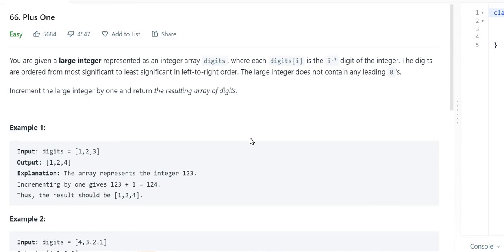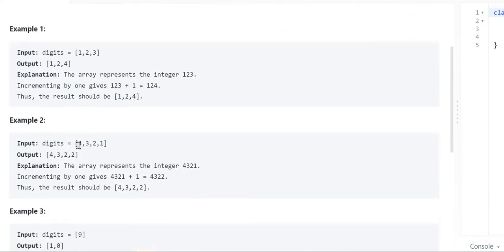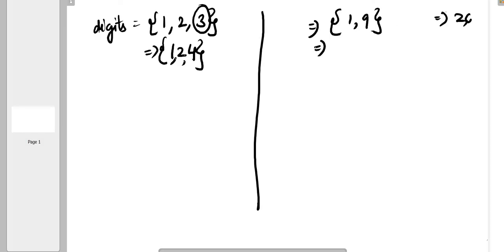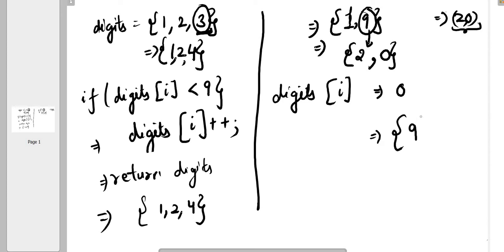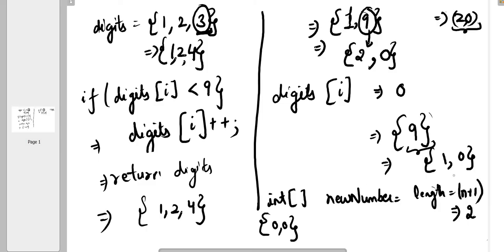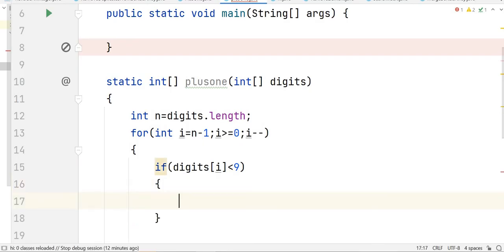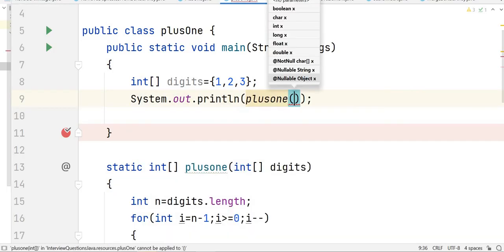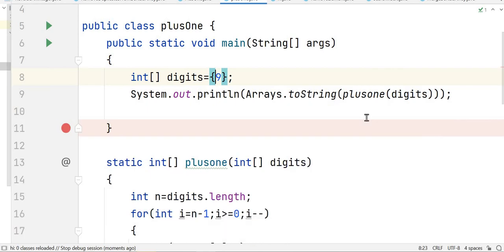Plus one | LeetCode problem 66 | Top 150 interview question series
Plus one
Leetcode problem number 66
Solution in JAVA